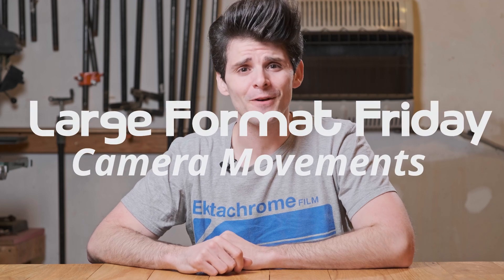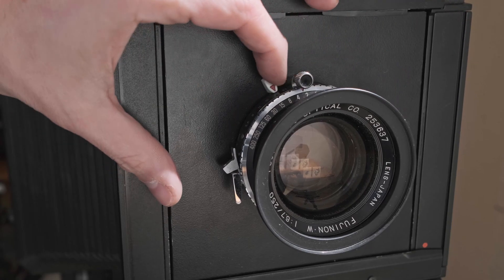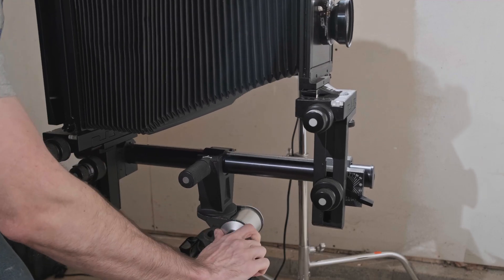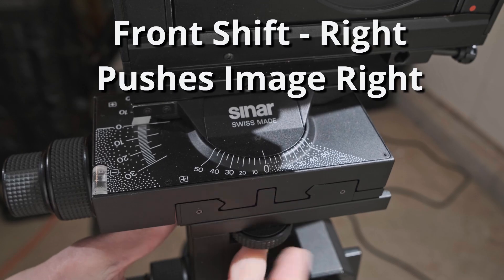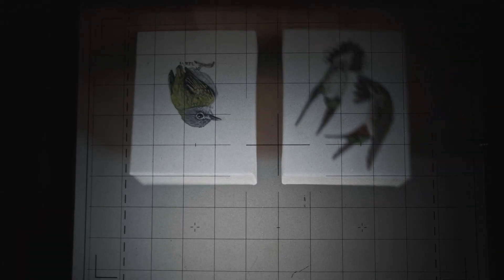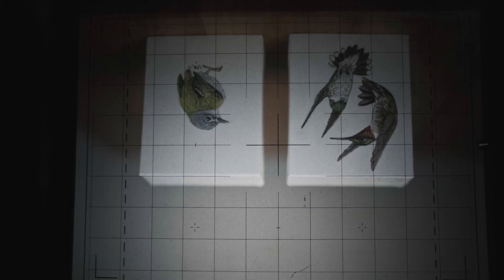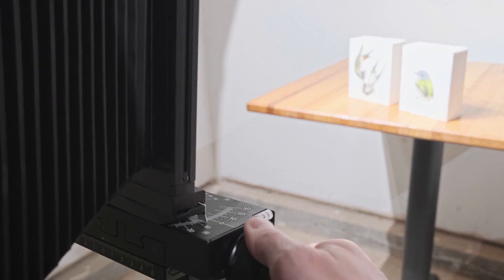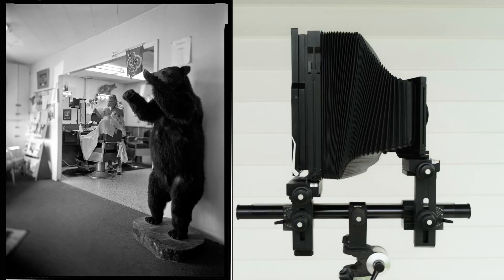View Camera Movements - Large Format Friday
Large format cameras give photographers so many tools to control: focus, depth of field, shape, size, and perspective, that's it hard to tell where to start. This video is a primer for anybody curious about large format camera movements. Together we'll discover the movements that take place on the front and rear standards of the camera, see them applied on the camera, and see the resulting image projected onto the ground glass. There's even a few example pictures with their setups and movements detailed.

Content by Mat Marrash